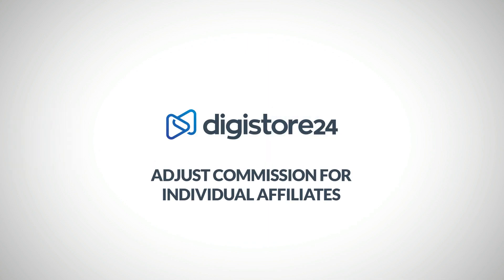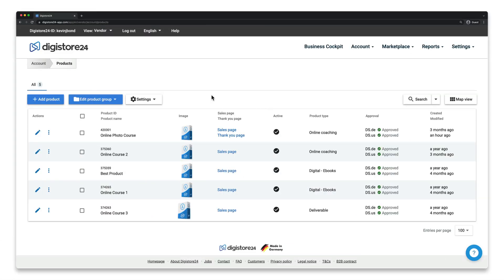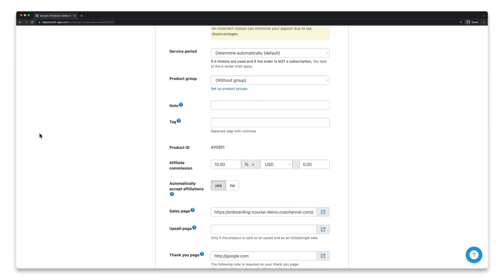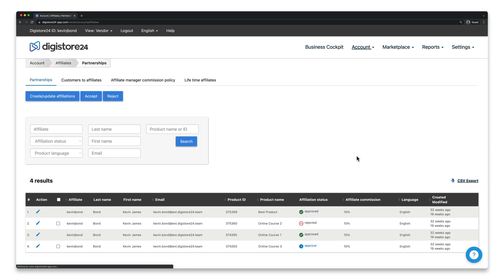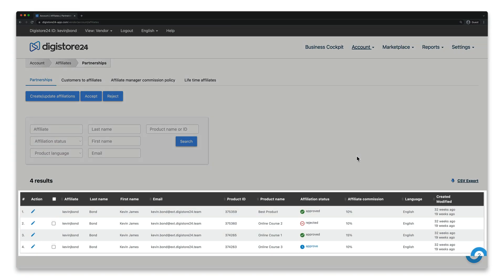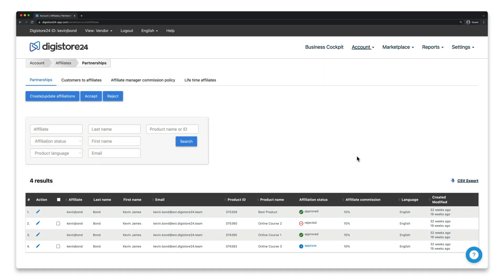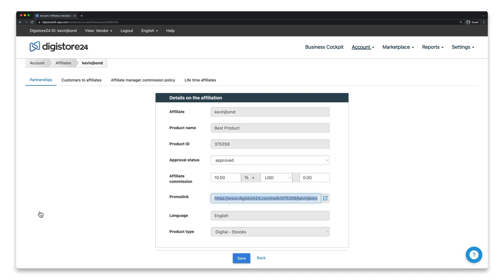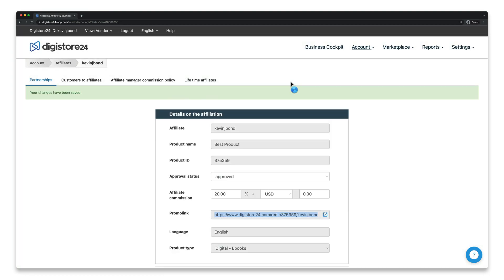How to Adjust Commission for Individual Affiliates│Digistore24 How-Tos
In this Digistore24 How-To video, we’re going to show you how to adjust the commission percentages for individual affiliates! ⏲️

Hit PLAY if you want to know how to raise or lower commissions on Digistore24 with only a few clicks.